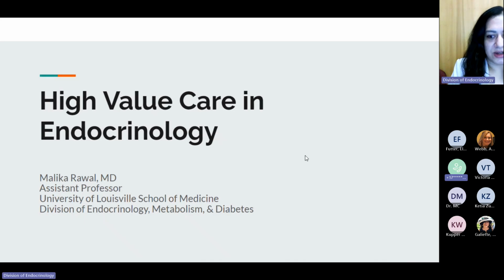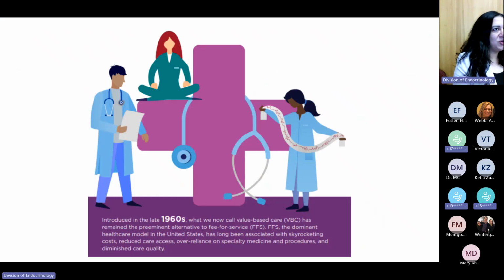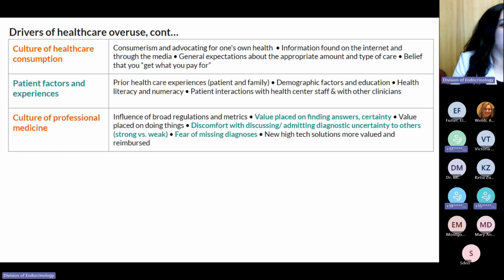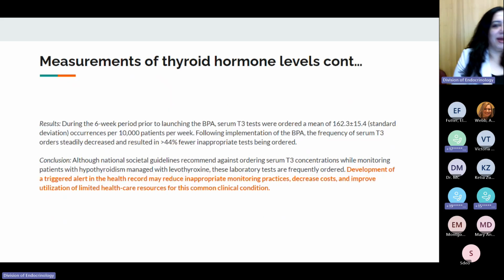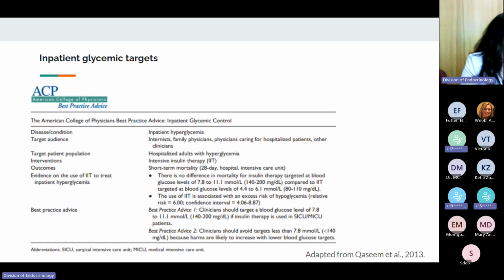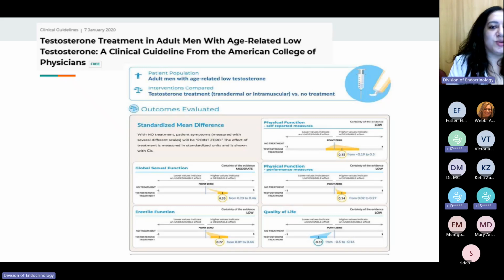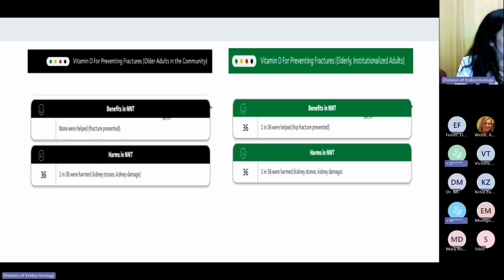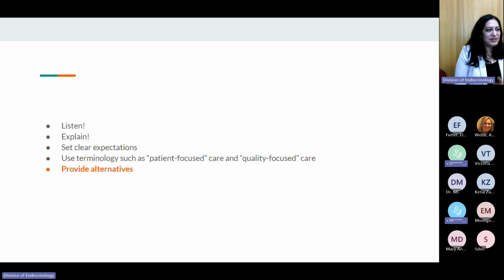UofL Endocrinology Grand Rounds: Dr. Malika Rawal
Malika V. Rawal, M.D., Assistant Professor of Medicine in the Division of Endocrinology, Metabolism & Diabetes at the University of Louisville School of Medicine, presented "High Value Care in Endocrinology" at UofL Endocrinology Grand Rounds on October 9, 2024.